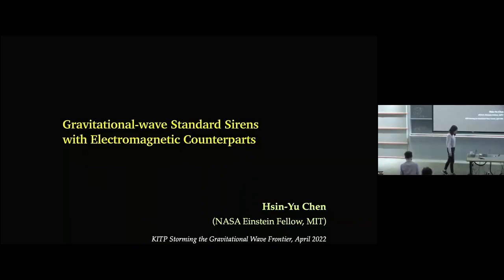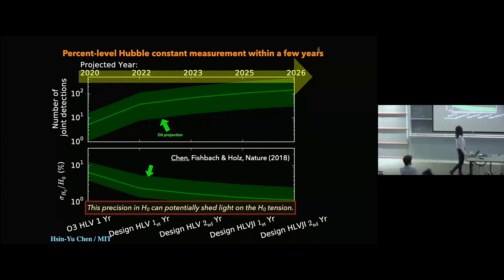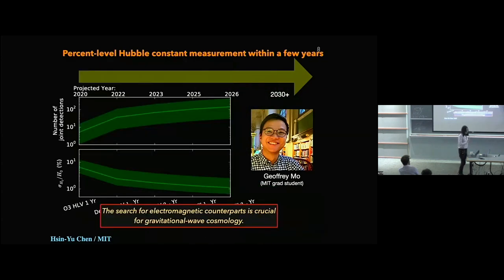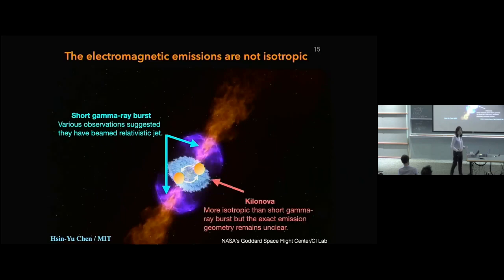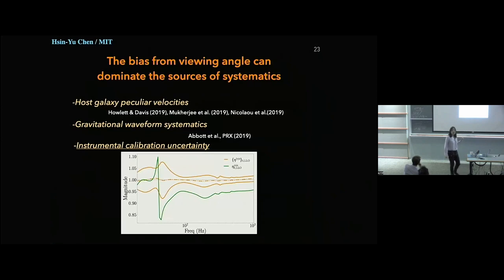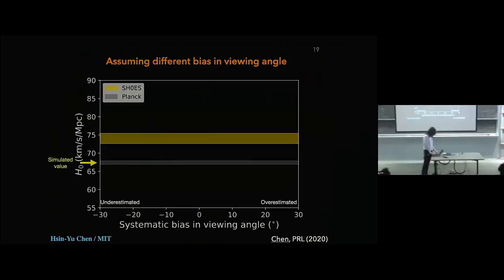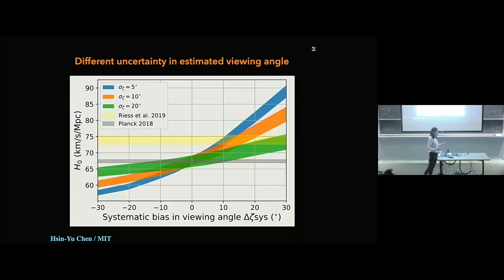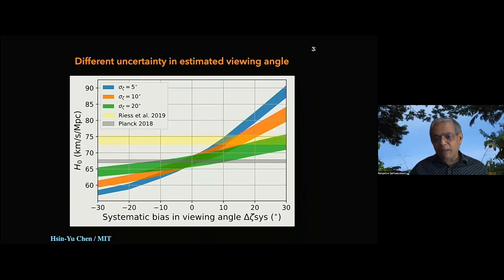Gravitational-wave standard sirens with electromagnetic counterparts ▸ Hsin Yu Chen (MIT)